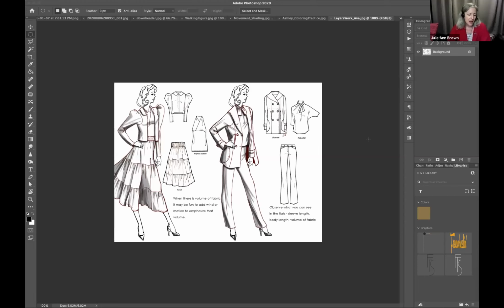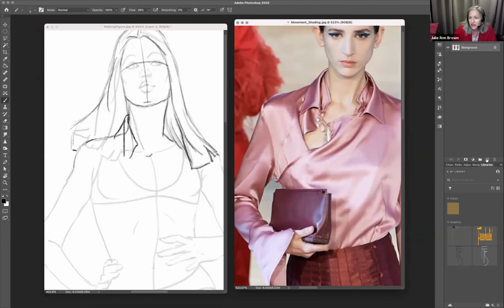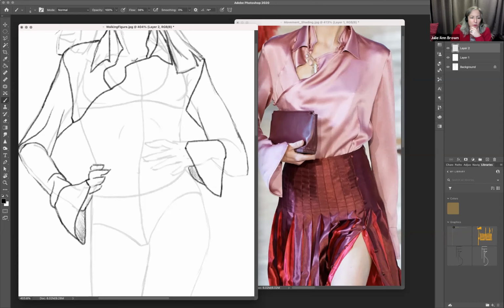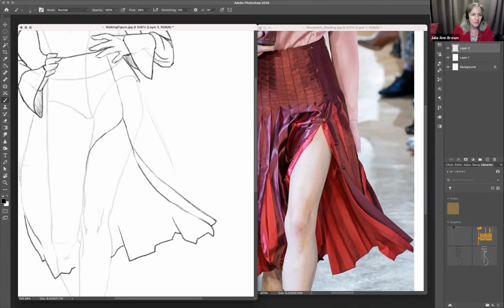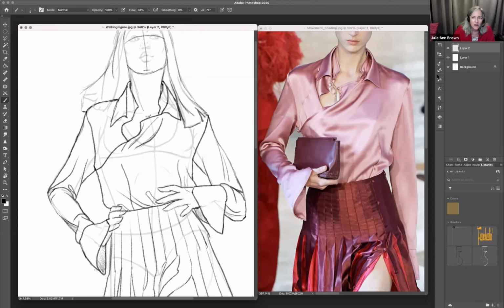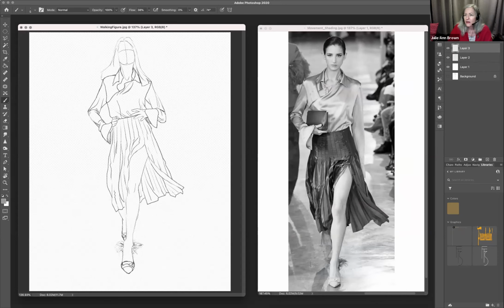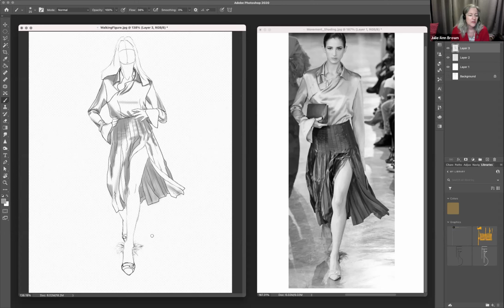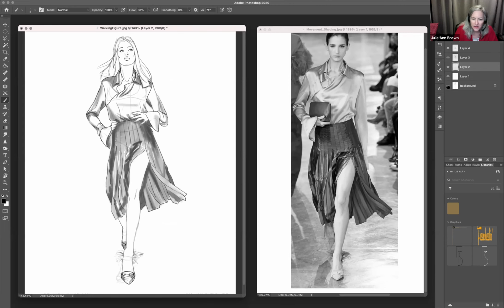The Sewing Room: Fashion Studies Fashion Illustration Week 8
This is a replay of our Fashion Studies Fashion illustration week 8 class.